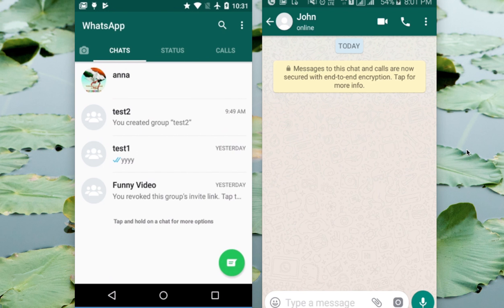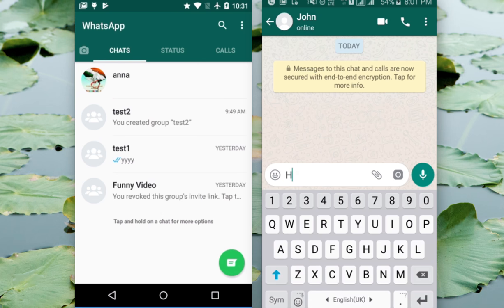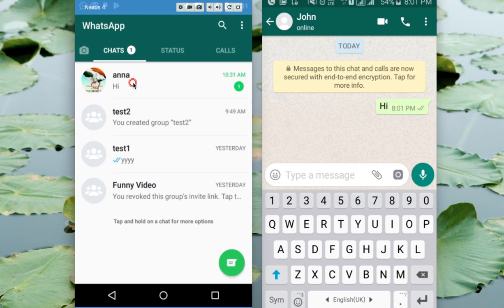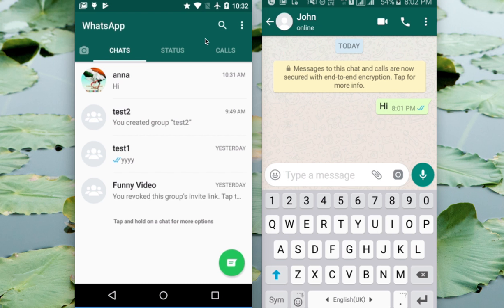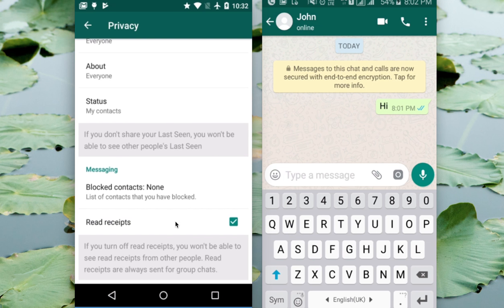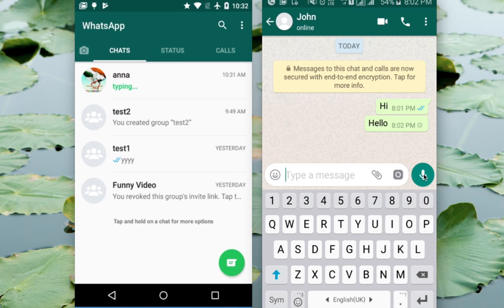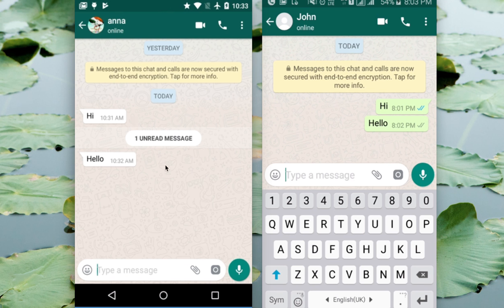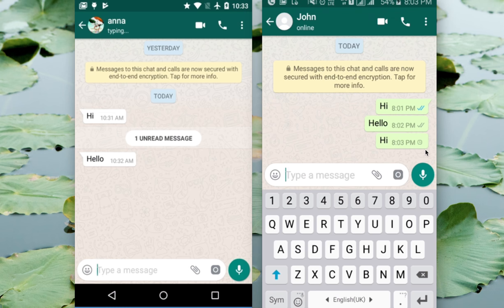How to Disable WhatsApp Blue Ticks for Read Messages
How to Disable WhatsApp 2 Two Blue Ticks for Read Messages
Marks
WhatsApp introduced a feature which allowed users to view whether their messages were read or not with the help of two blue ticks